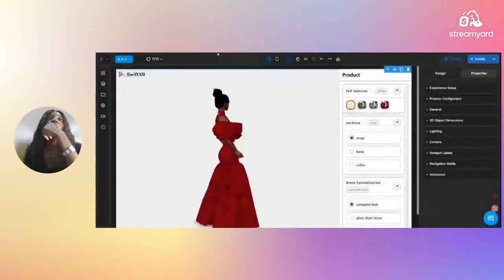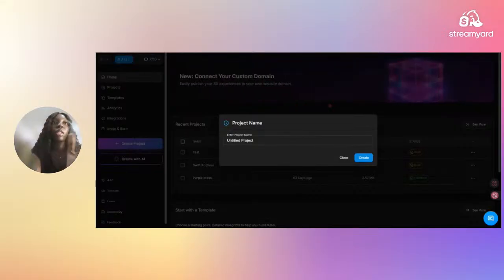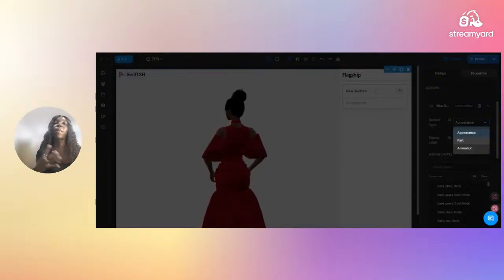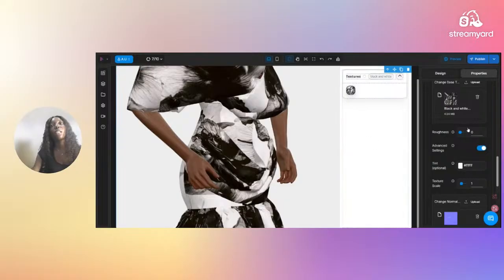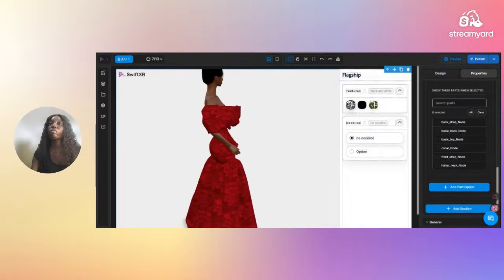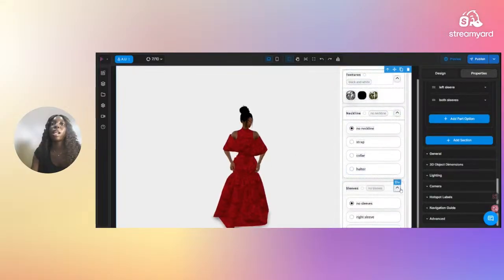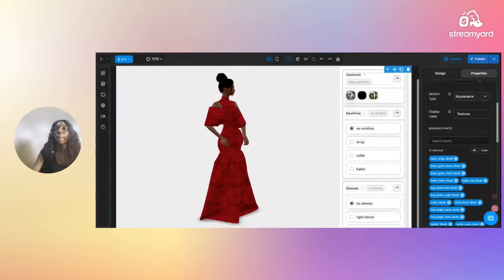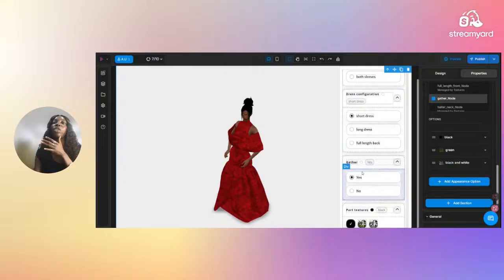Build Customizable Fashion Experiences with SwiftXR Product Configurator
Join us for an interactive workshop designed to help creators, designers, brands, and innovators unlock the full potential of SwiftXR's Product Configurator feature.

In this session, you'll learn how to build engaging and customizable 3D product experiences that allow users to explore product variations, personalize options, and interact with products in real time.

What you'll learn:
• Understanding the SwiftXR Product Configurator
• Setting up configurable products and variants
• Creating interactive user experiences
• Real-world applications for e-commerce, marketing, and product showcases
• Tips for publishing and sharing your configurator projects

Whether you're a creator, designer, entrepreneur, or simply curious about immersive technology, this workshop will equip you with the skills to create dynamic product experiences using SwiftXR.